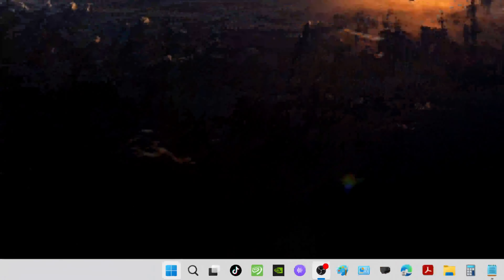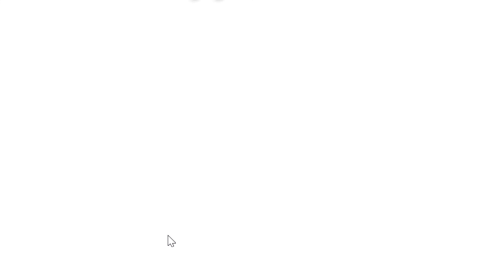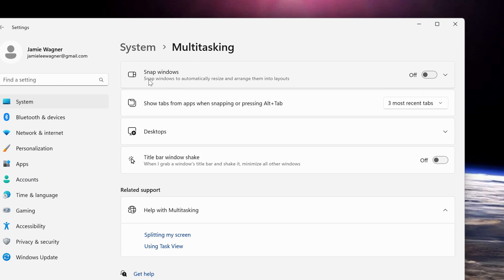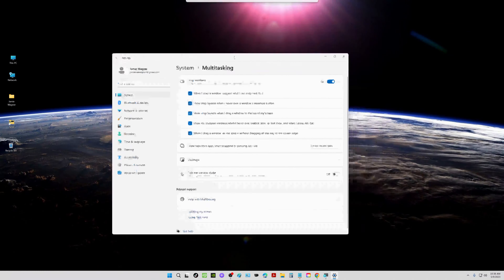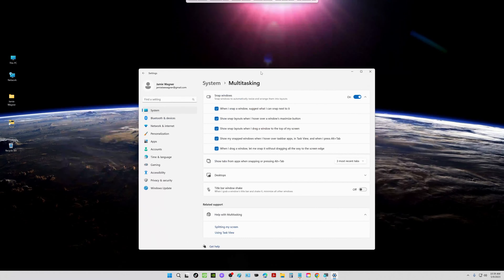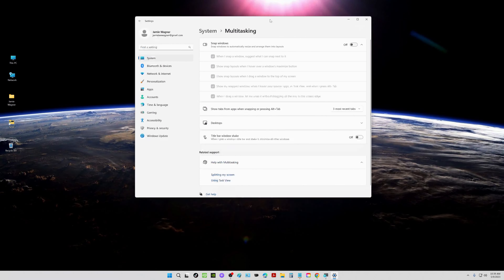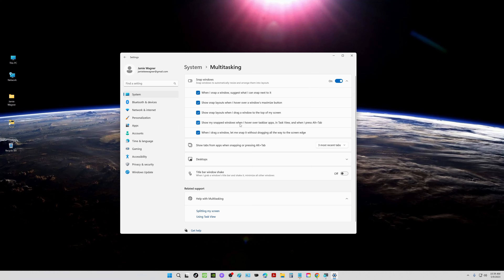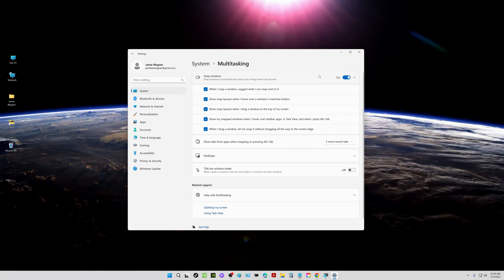How To Turn Off/On Snap Layout/Split Screen In Windows 11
How to enable/disable split screen in windows 11 with the new snap layouts.